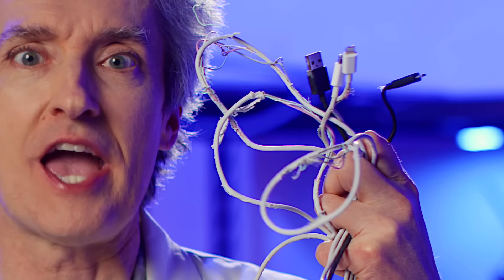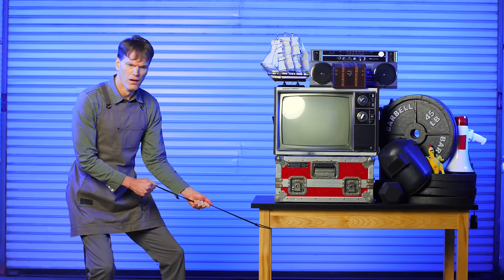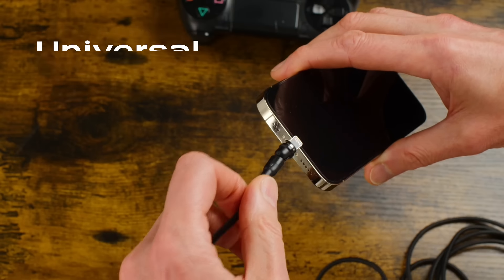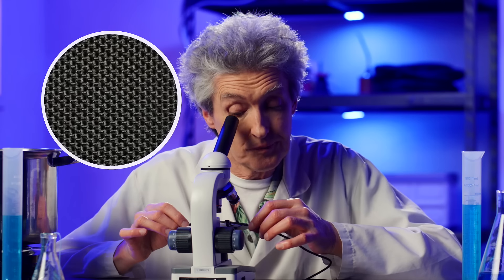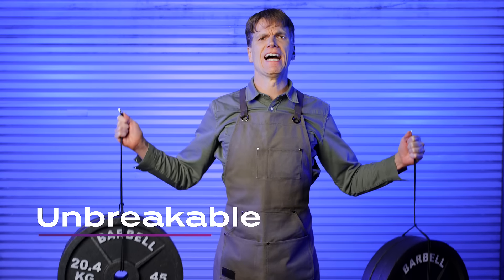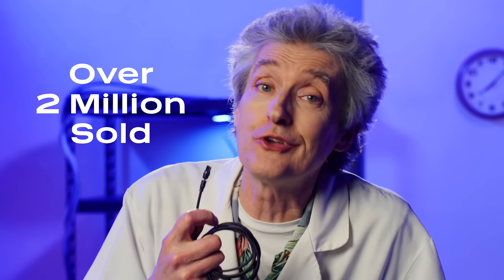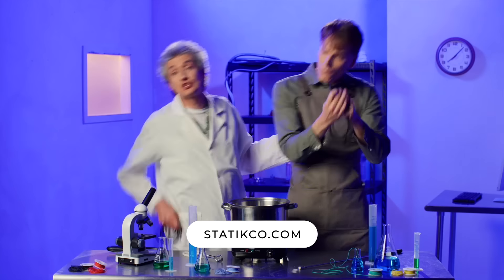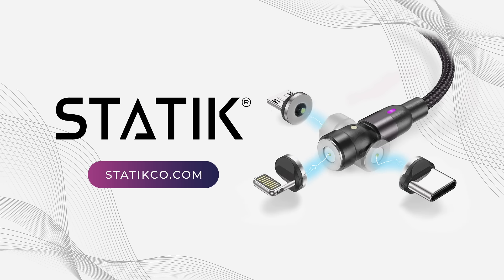WHY HAVE MULTIPLE FRAYED CABLES?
Charge all your devices with one smart, ultra-fast charger.

The Statik 360 stays out of the way when you're using your phone, thanks to the rotating magnetic attachment.

Keep your phone safe all year long with this special deal!